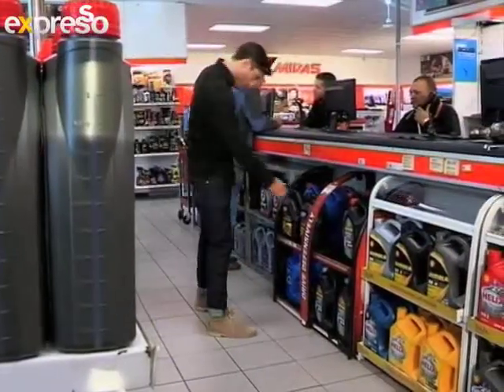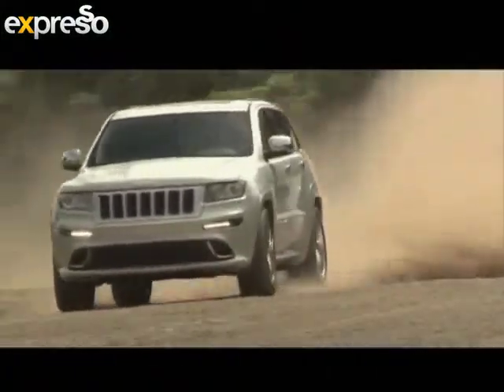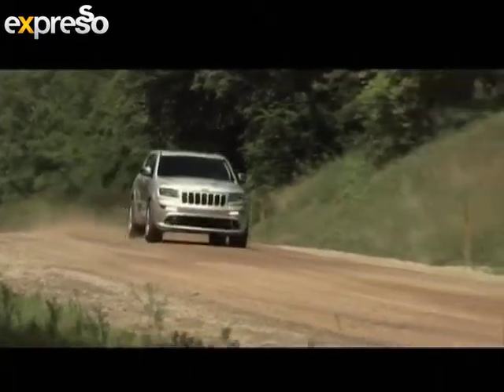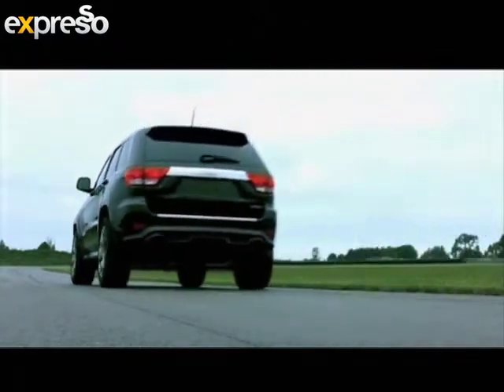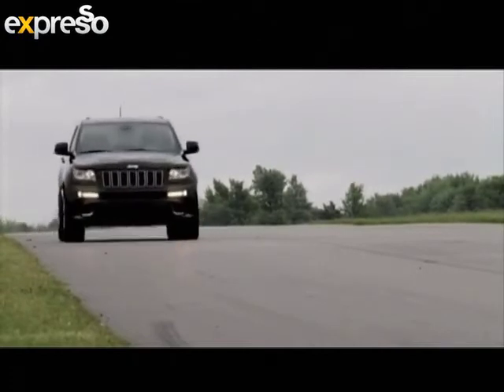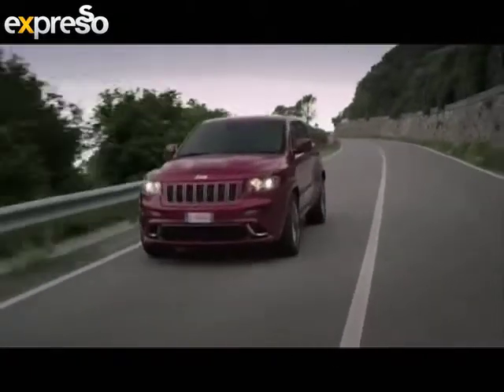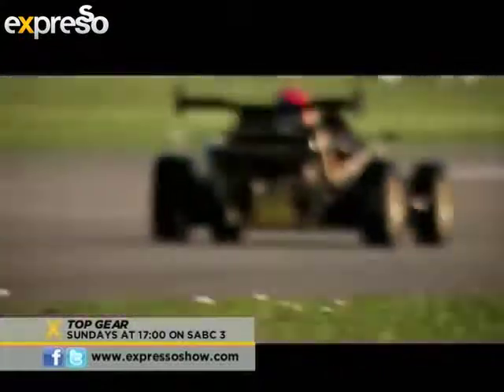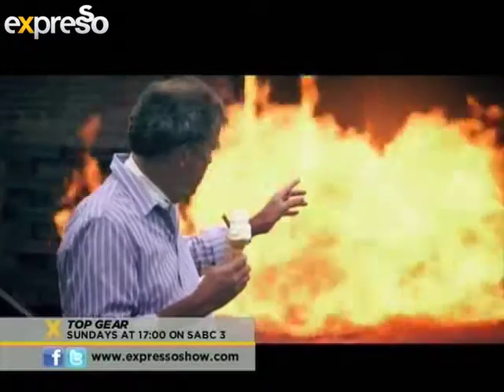OverDrive TV : Car Review (18.10.2012)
Now over to America where they don't do things sensibly. Jeep gave us their latest Grand Cherokee SRT8 to scare ourselves half-to-death with, and we preview the upcoming season of Top Gear on SABC3.